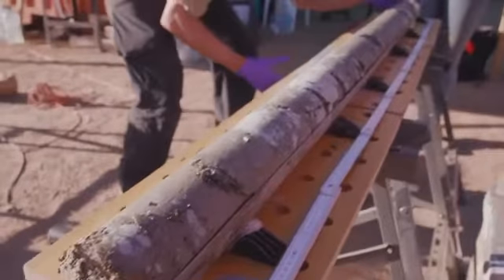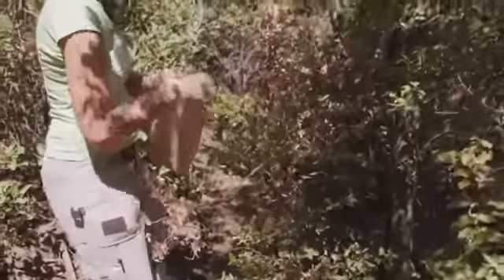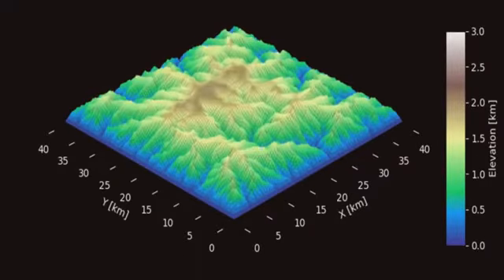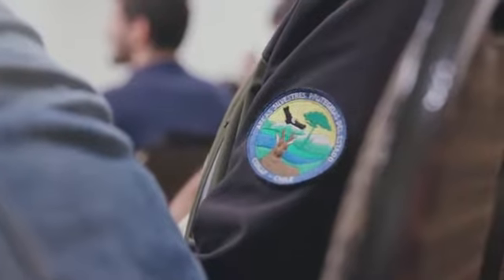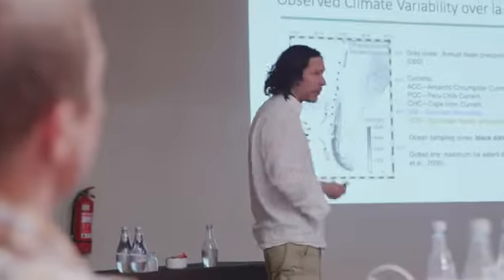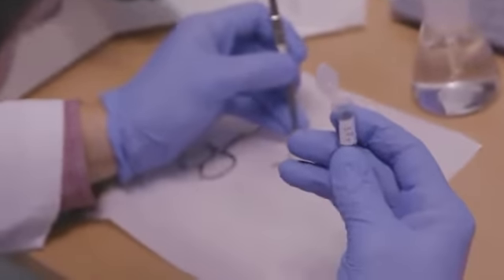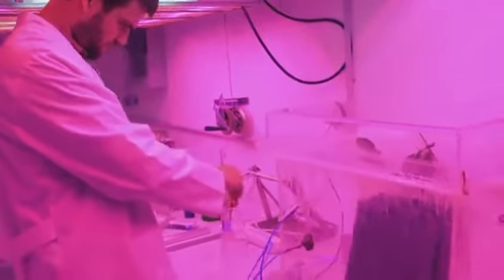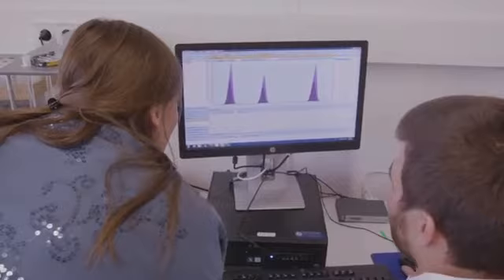The Earth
What forms the landscapes of the Earth? Mountains, rivers or soils? Or is it geologic forces that lift up rock that is then destroyed by rain, ice, erosion and weathering? The movie shows the role of the "green layer". Do plants with their roots, animals that dig into soil, and microorganisms shape the landscapes? Or do minerals, soil, and water determie the environment for them to live in?
The movie also deals with the question of how live and the geosphere can resist climate change.

Scientists of the German-Chilean “EarthShape” project study these questions in Chile, in the National Parks Pan de Azúcar, La Campana, and Nahuelbuta. From the dry Atacama desert to dense forests.

Editors:
Friedhelm von Blanckenburg, GFZ German Research Center for Geosciences
Wolfgang Dümcke, Filmbüro-Potsdam
Kirstin Übernickel, Universität Tübingen

Funding: This movie was realized within the German National Science Foundation (DFG)- funded research network “EarthShape – Earth Surface Shaping by Biota” which is coordinated by Todd Ehlers (Universität Tübingen), and Friedhelm von Blanckenburg (GFZ Potsdam).